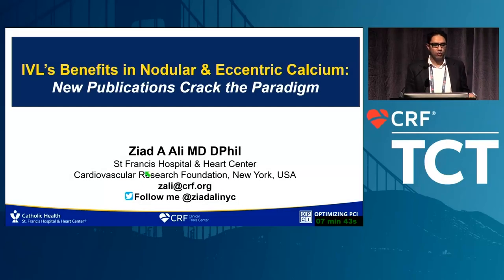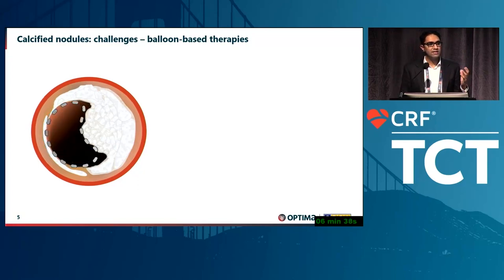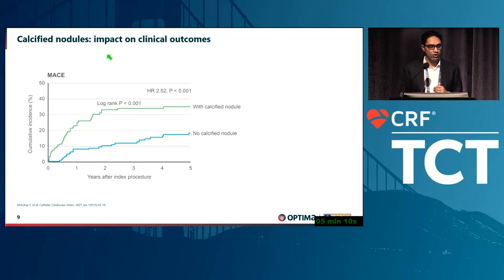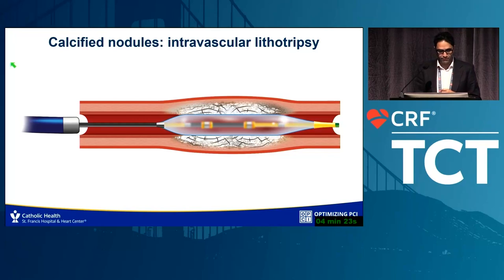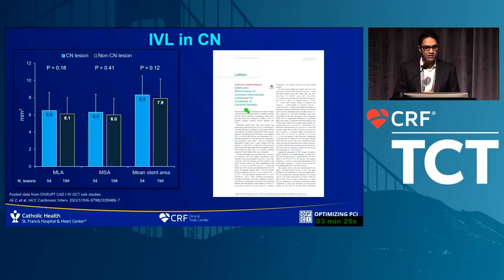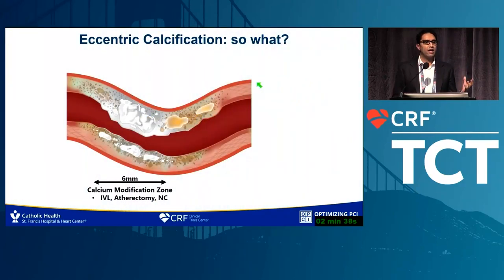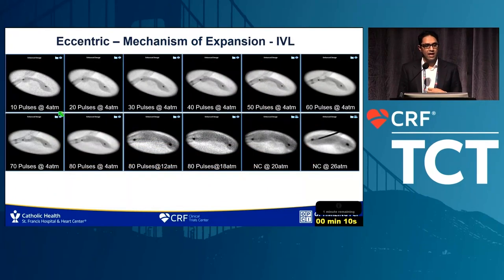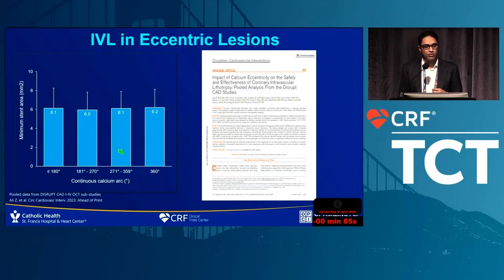IVL’s Benefits in Nodular & Eccentric Calcium: New Publications Crack the Paradigm ft. Dr. Ziad Ali